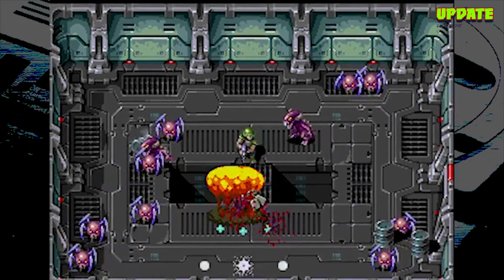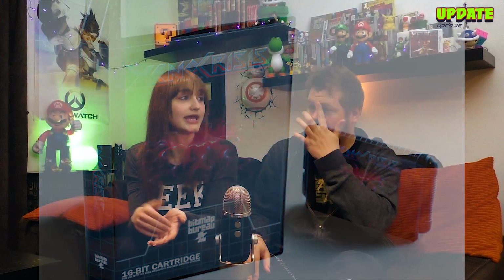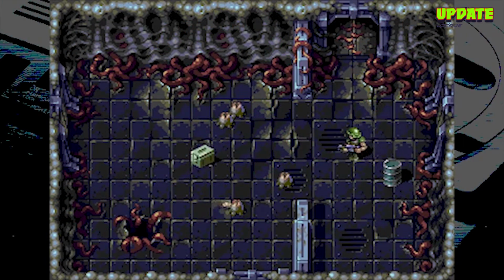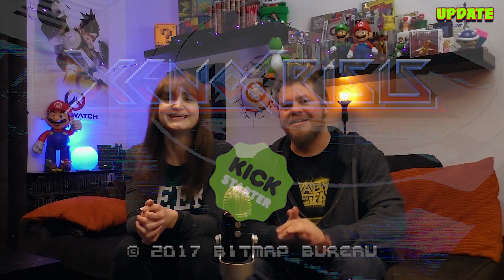Do you have a GAMING DISORDER? + Your Comments! | MOG Update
We read out your comments! and tell you some interesting things that have happened in the gaming industry! aint it great :)

WACOM DRAWING TABLET

The Ministry of Gamers are:
Brendan Toy: Editor/Presenter
Jason Weyham: Editor/Presenter
Nikita Penny: Presenter/NintendoQueen
Guest Presenters:
Anthony Tremaine: Presenter/Composer/TerrifiedHorrorEnthusiast